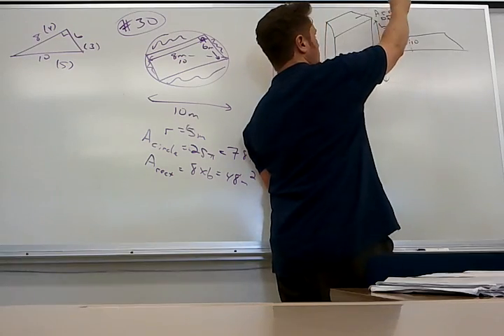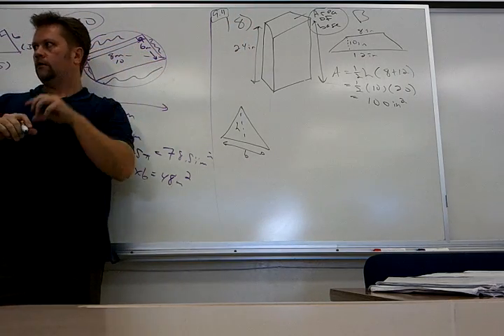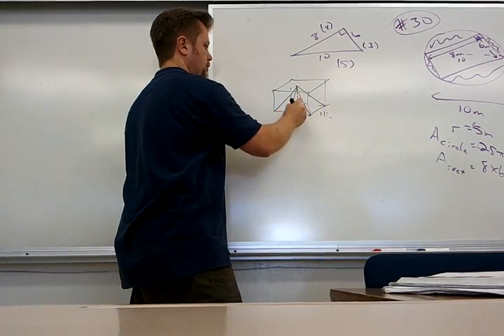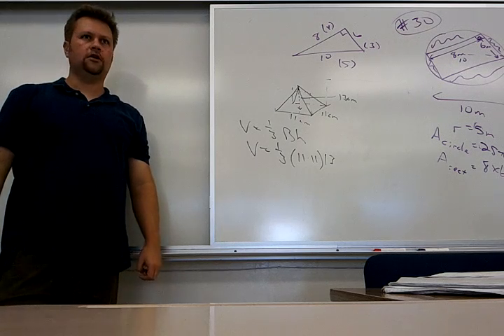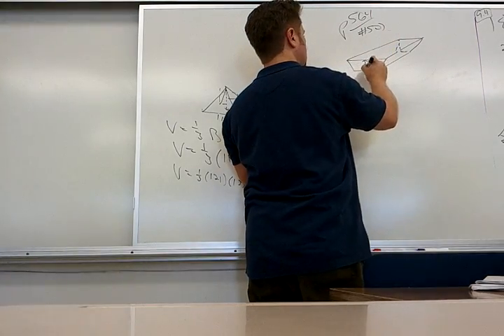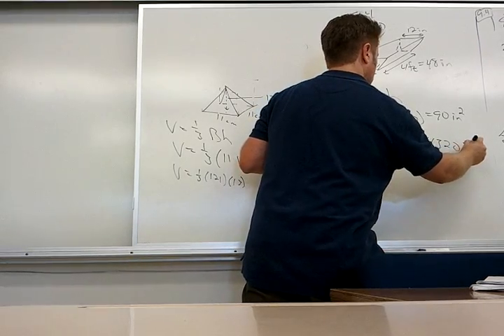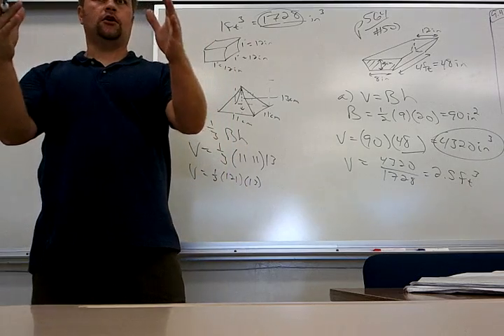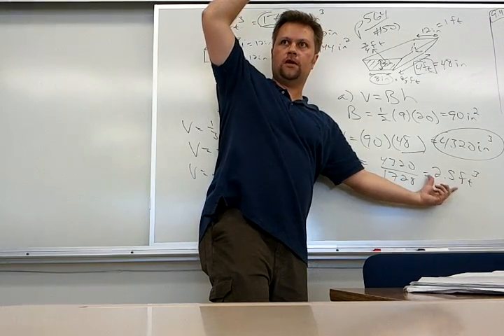Math 120, March 14 Lecture, Part 2